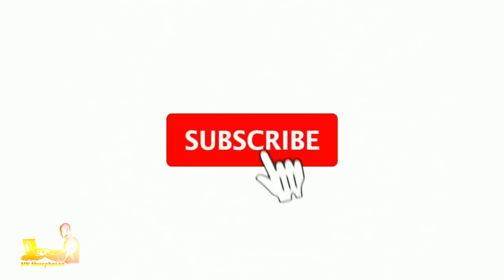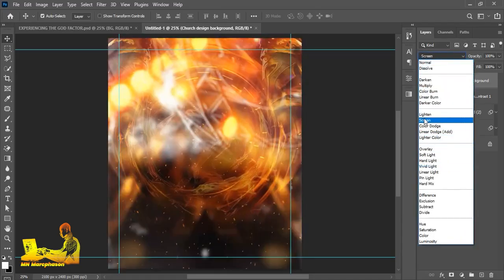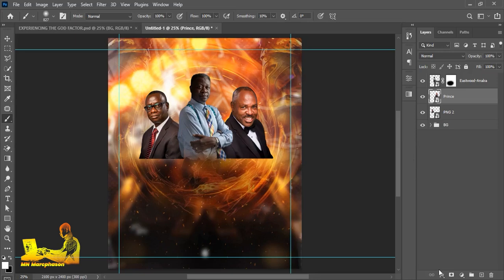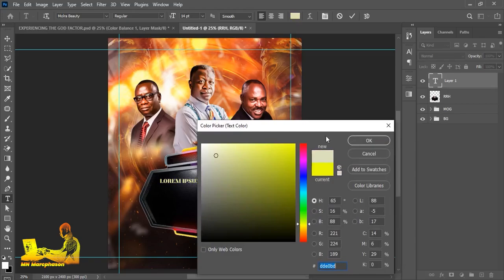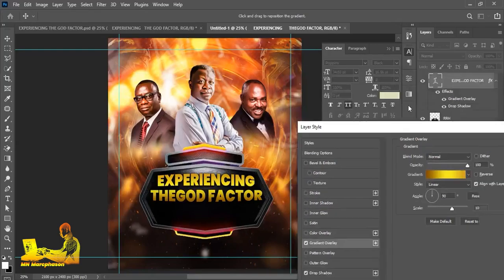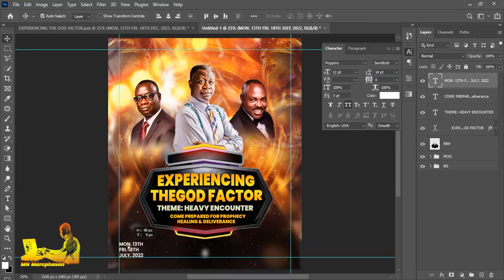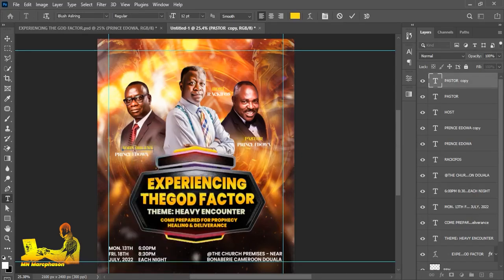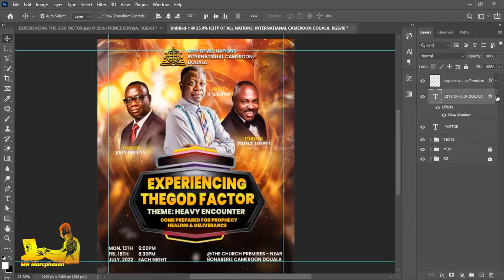HOW TO DESIGN A PROFESSIONAL CHURCH FLYER in 2025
This video will teach you how to design a sturning church flyers best 2025 flyers design on youtub